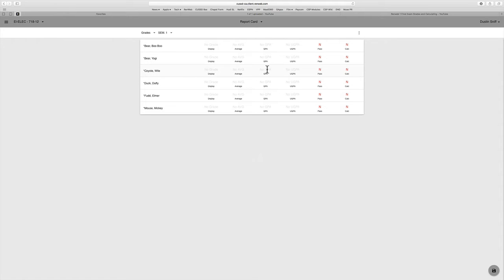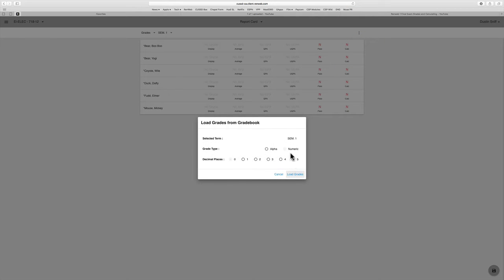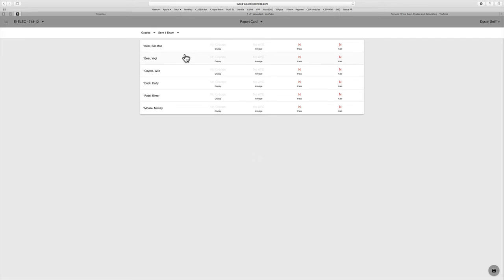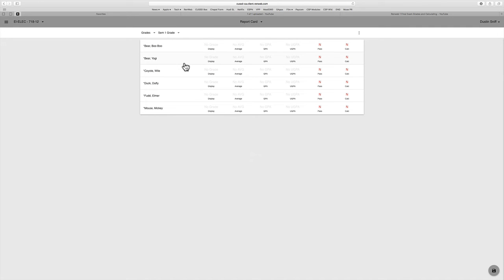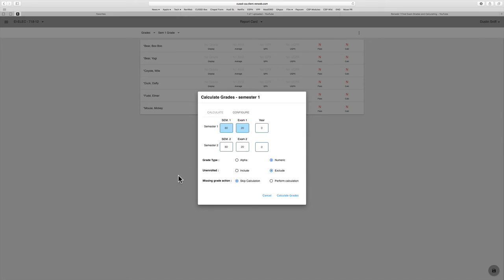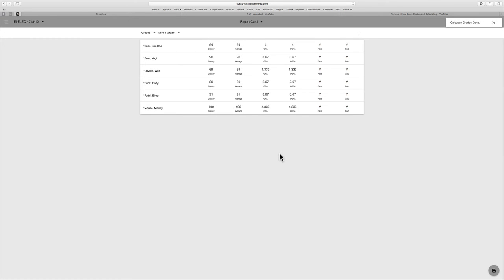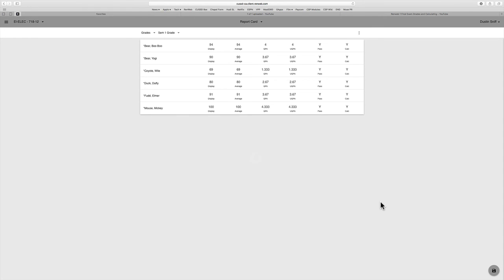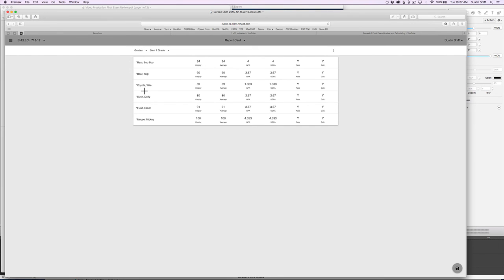Renweb 1 Final Exam Grades and Calculating